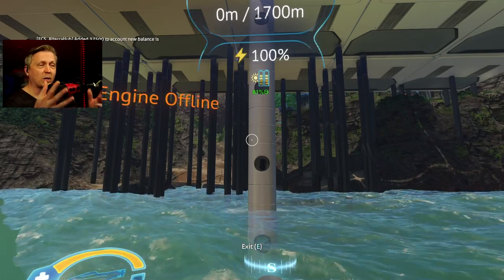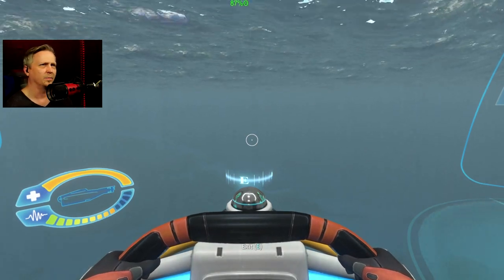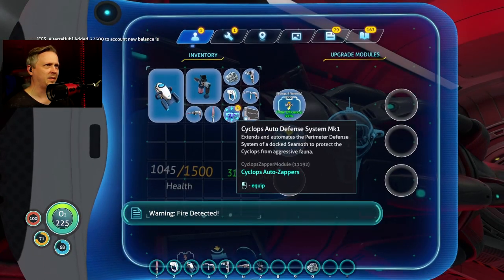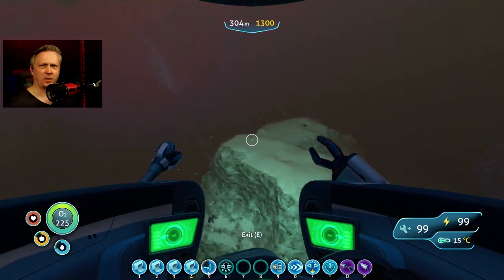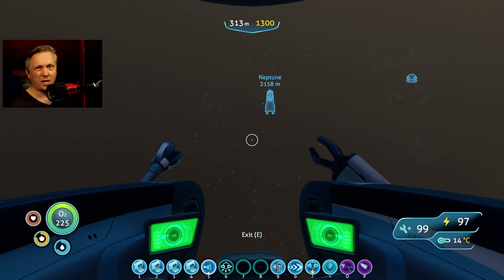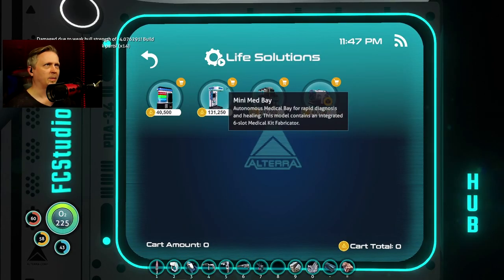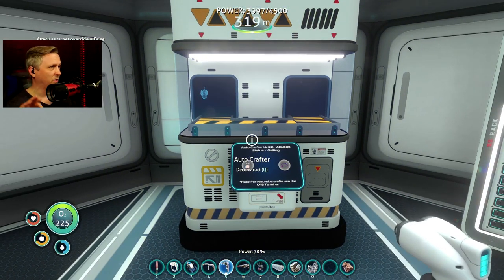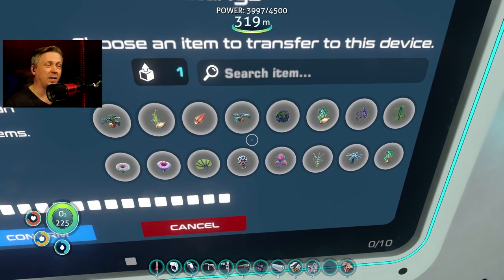New base with a new view 👀 - Subnautica Modded S4 Ep28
It's time for a new base but not a big base. I'm already way down on my FPS with everything else that I've built so instead I need a simpler base. Perhaps something research themed?

🖥 Welcome to MrSpicyGaming  💯

I am a PC gamer, covering mostly survival and building-oriented games. I am a spicy food enthusiast, tech geek, and musician.
➡️ On this channel, I want to guide players through their gameplay so that they can make it through if they get stuck.
I show a lot of tips and tricks along with some useful information that will be needed for the gamer  ✅

I focus on long story games on my YouTube channel. I talk about game modifications, best locations, mechanics, bases, and more.

📆 Here is my current video schedule:
Mondays & Fridays ► gameplay videos
Wednesdays ► Guides/Tips videos, showcase videos, and others

My balls are spicy, try them out! (for context I mean my Carolina Reaper Cheese Balls) 🌶

💻 My Setup 💻

Gaming Rig:
Intel Core I7-6700 @ 3.40 GHz
Gigabyte GA-Z170X-Gaming 3 motherboard
NVIDIA GeForce GTX 1080
32GB DDR4
480GB SSD
2x 1TB HDD for video recording
Thermaltake VERSA C21 RGB LED Gaming Case
Razer Naga MMO Gaming Mouse

Sony a5100 for face cam
Logitech c922 for doggo cam
Blue Yeti USB Microphone - Satin Red
Rode PSA1 Studio Mic Boom Arm

Software:
OBS Studio
StreamLabs
Adobe suite